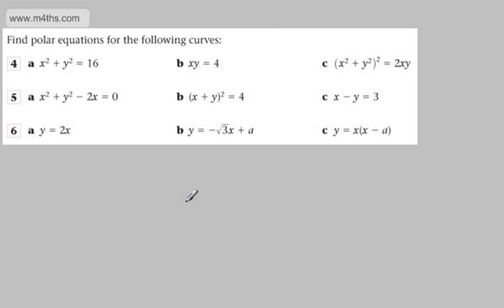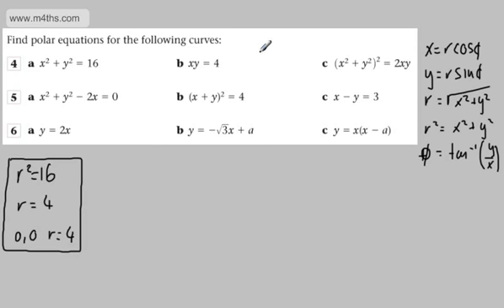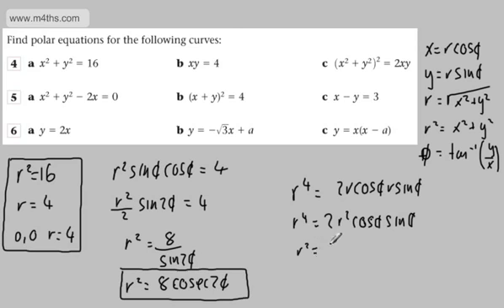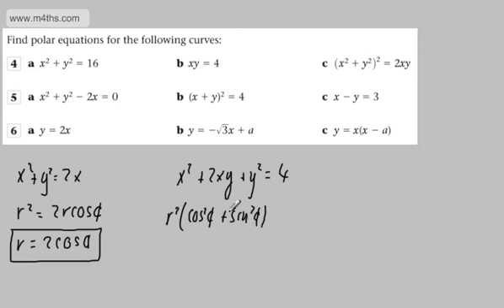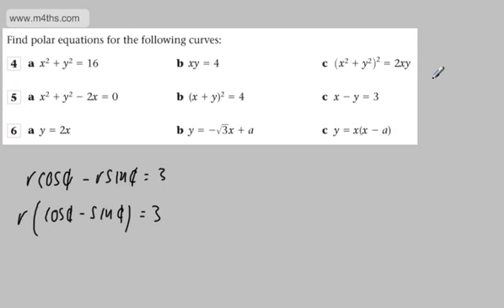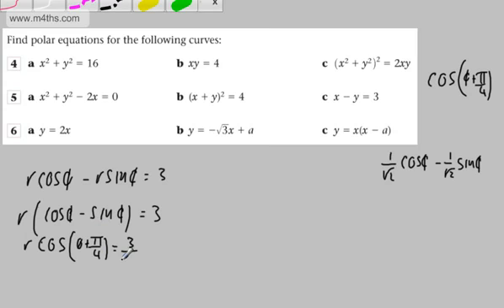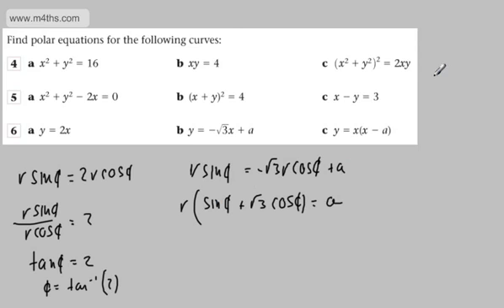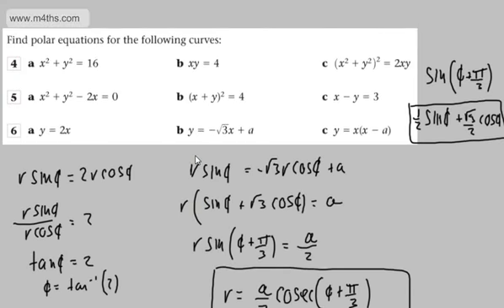Further Pure 2 FP2) Polar Coordinates 3 Polar to Cartesian form Edexcel Maths